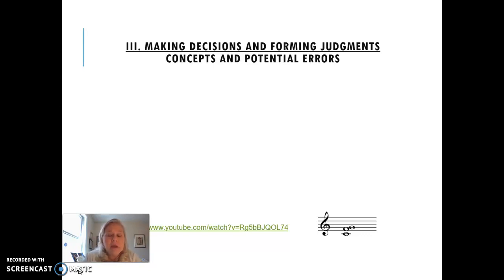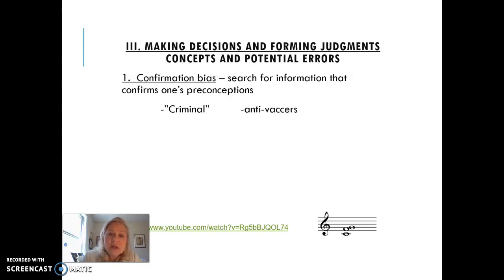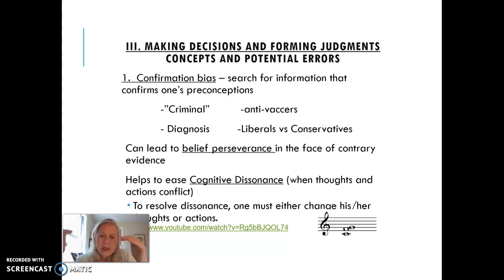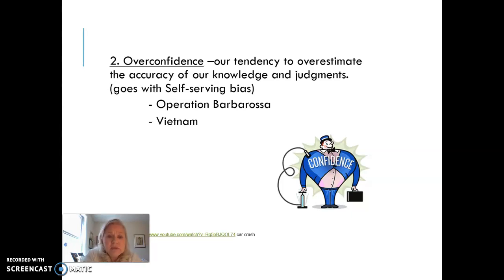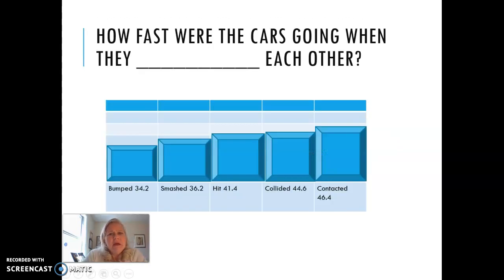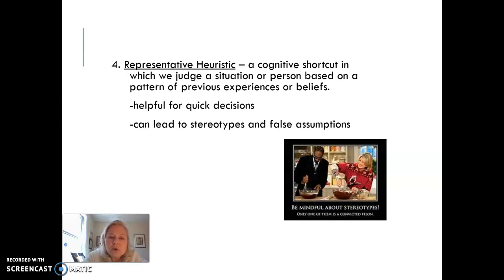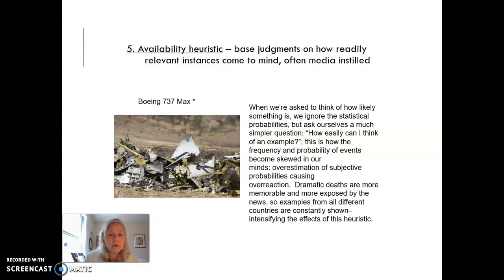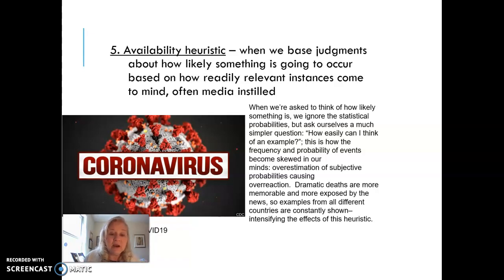Making Decisions and Forming Judgments